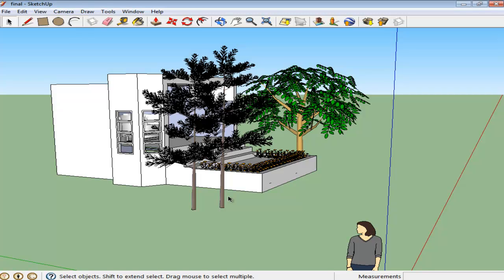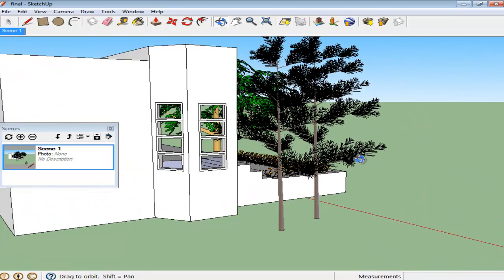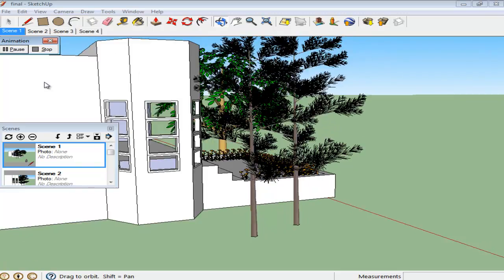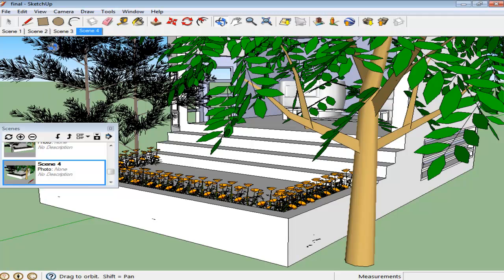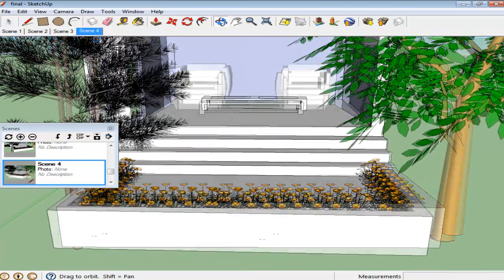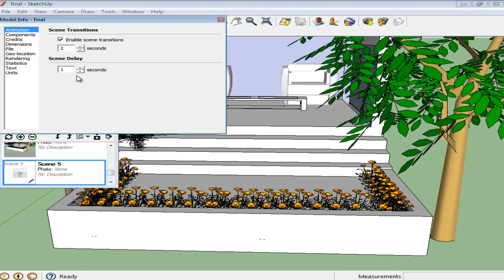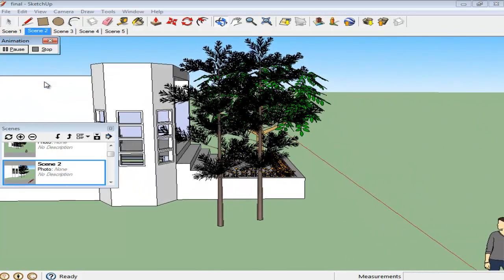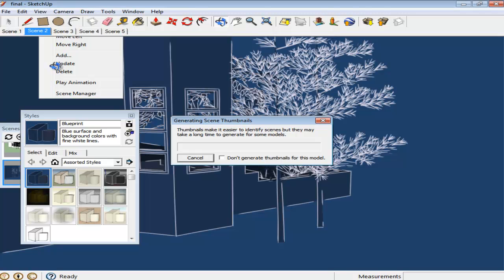How to Create Scenes and Do Basic Animation in Google SketchUp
To learn more of how to create scenes and do basic animation in Google SketchUp follow the tutorial below.

Animating in Google SketchUp is very basic and fairly easy. This software consists of more 3d animation which is mostly architectural where you can look your drawing through different viewpoints. This is done by creating different scenes.

Step # 1 -- Open the "scenes" panel

Open the "scenes" panel by selecting its option from the "window" menu on the top.

Step # 2 -- Create scenes

The panel that opens up has a "+" and a "-" sign to add a new layer or delete an existing one.
Adjust the view point from the navigation tools of where you want your first scene to be. After doing so click on the "+" and a new scene is created.
Similarly adjust three more view points to make three separate scenes. As each scene is created its tab appears on the top. You click on a tab and SketchUp plays it.

Step # 3 -- Play animation

The whole animation can be viewed together. Right click on any scene and select the "play animation" option.

Step # 4 -- Alter the order

The order of the scenes can also be altered by simply right clicking on them and choosing the "move left" or "move right" option according to your requirement.

Step # 5 -- Update a scene

Once a scene has been created its view point can still be changed. To do this, adjust your screen according to the new view, right click on the scene you want to alter and select the "update" option. Now if you play that scene, the old one would be replaced by the new one. Redo it by updating the scene again as to what it previously was.

Step # 6 -- Add additional scene

An additional scene can be added to your 3d animation by going to another view point, right clicking on the scene and pressing the "add" option.

Step # 7 -- Alter "scene transitions"

The time of in between scenes transition and the length for which it stays on one scene can also be customized. To do this go to the "view" menu, drop down to "animation" and open the "settings" menu. Increase it to see the change, the first option defines the time it will take for a scene to complete while the second one states the time it will pause in between the scenes. Bring the timing back to the default one.

Step # 8 -- Open the "styles" menu

The styles of a single scene can also be modified, for this go to the scene which you wish to alter. Now, open the "styles" panel by going to the "windows" menu and selecting its option.

Step # 9 -- Change the "styles"

Choose any style that you wish to apply and then "update" the scene the same way as you did earlier and your animating is now complete.
When you play it now, along with the scene SketchUp will also change the styles as you have specified.